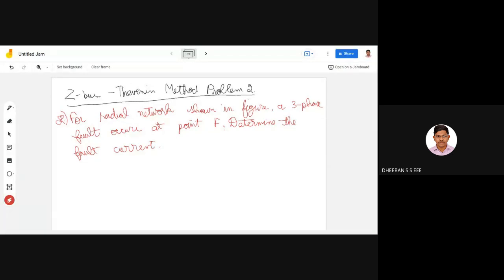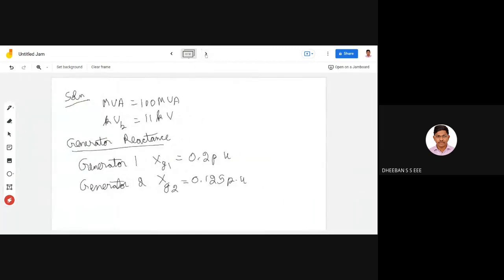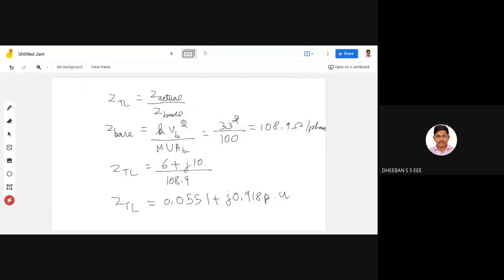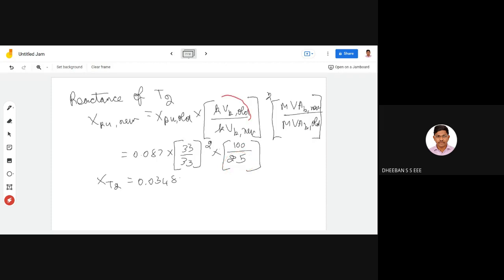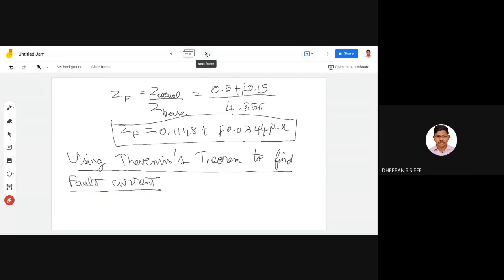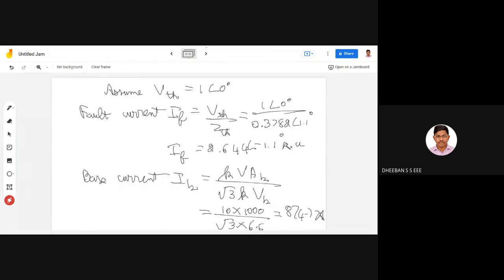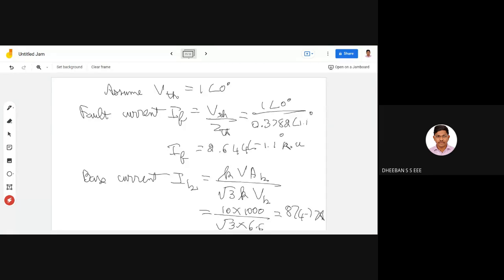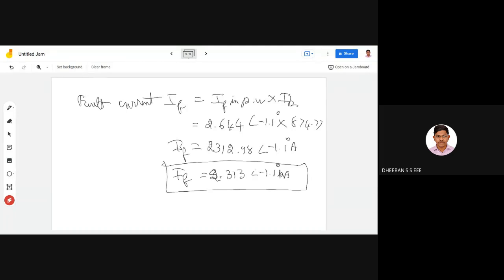Lecture 8 Thevenin method Problem 2 | Unit 3